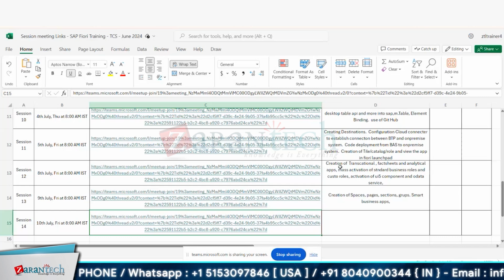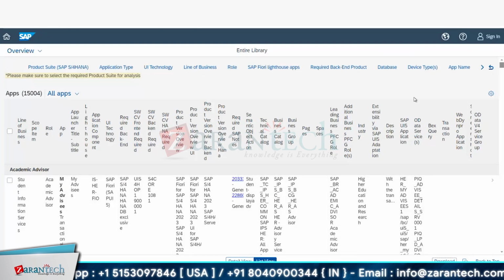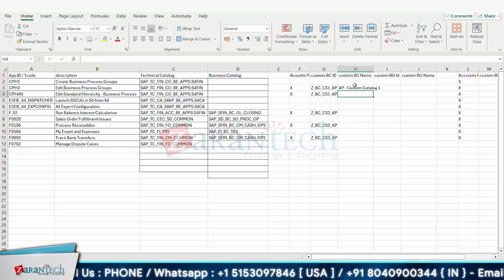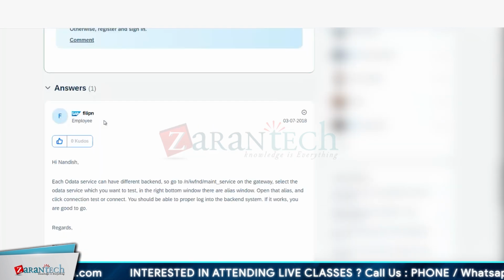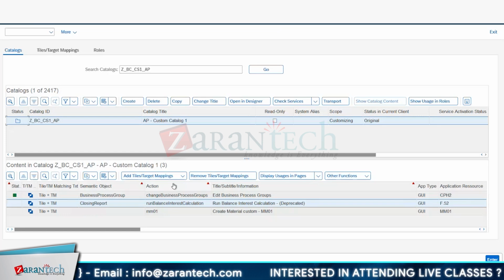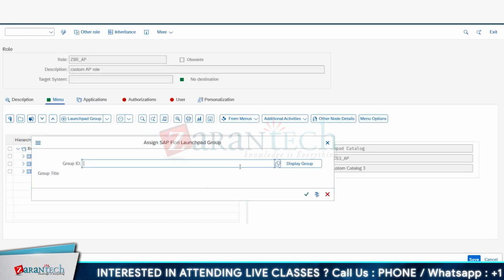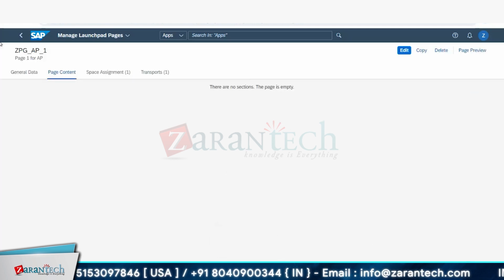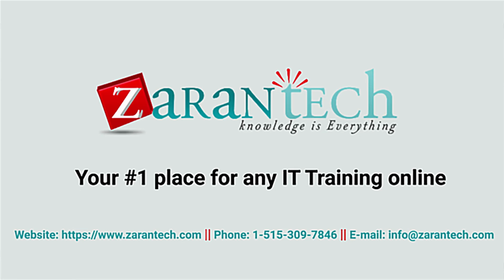Creation of Spaces, Pages, Sections and Groups in SAP Fiori | ZaranTech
In this video on "Creation of Spaces, Pages, Sections, and Groups in SAP Fiori", we are going to learn about the key concepts and steps involved in designing and organizing the user interface in SAP Fiori.

✅ What is the SAP Fiori with BTP?
SAP Fiori is a design language and user experience (UX) framework developed by SAP to create visually appealing, responsive, and intuitive user interfaces for SAP applications. Fiori applications are designed to enhance user productivity and satisfaction by providing a consumer-grade experience across various devices and platforms.

✅ About the SAP Fiori with BTP Full Course
SAP Fiori is a user experience (UX) design approach developed by SAP to provide a more intuitive, responsive, and efficient interaction with SAP software. This training course is designed to equip participants with the knowledge and skills needed to design, implement, and deploy SAP Fiori applications. Learners will gain a deep understanding of the SAP Fiori architecture, design principles, and the development process for creating user-friendly SAP applications.

✅ Benefits of this, SAP Fiori with BTP Full Course
👉Understand SAP Fiori UX Principles: Learn about SAP Fiori's user experience principles and how they improve usability and efficiency in SAP applications.
👉 SAP Fiori Architecture: Gain insights into the SAP Fiori architecture, including its components and how they interact to deliver seamless user experiences.
👉 Development and Customization: Develop skills in creating and customizing SAP Fiori apps using SAPUI5 and SAP Fiori Elements. Understand the role of SAP Business Application Studio and SAP Web IDE.
👉 OData Services and Integration: Learn how to utilize OData services for SAP Fiori apps, ensuring seamless data flow and integration with SAP backend systems.
👉 Deployment and Configuration: Master the deployment and configuration processes for SAP Fiori apps, including setting up the SAP Fiori Launchpad and managing app catalogs and roles.
👉 Security and Performance Optimization: Understand best practices for securing SAP Fiori apps and enhancing their performance for a better user experience.
👉 Troubleshooting and Support: Acquire skills in troubleshooting common issues and providing support for SAP Fiori implementations.

✅ Features of SAP Fiori with BTP Full Course
👉Course Duration - 61 Hours
👉 Assessments
👉 Lab Documents
👉 Certification Q&A
👉 Course Completion Certificate
👉 E-Books
👉 Certification Guides
👉 Configuration Docs
👉 Cheat Sheet

For More Info on the SAP Fiori with BTP Full Course